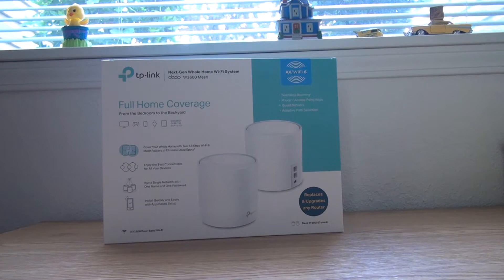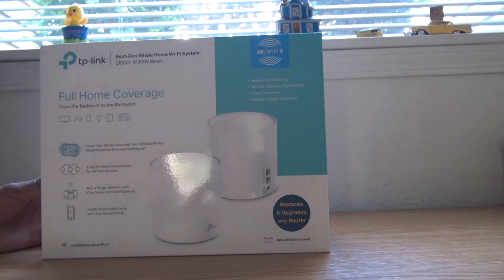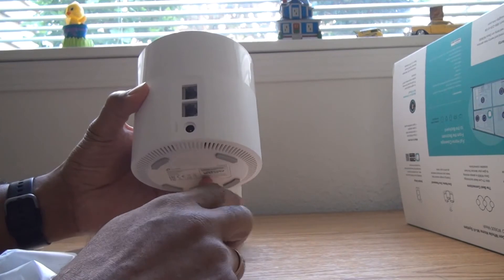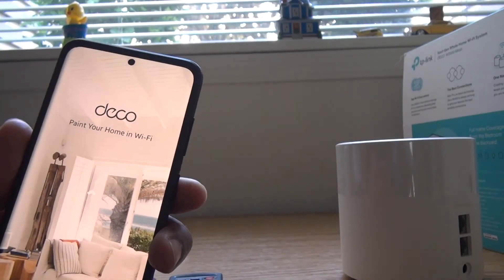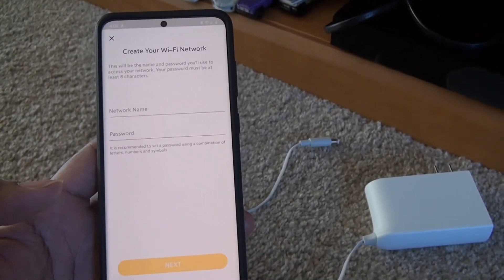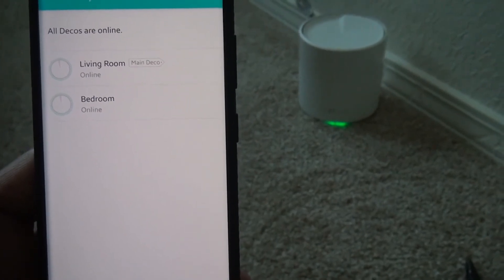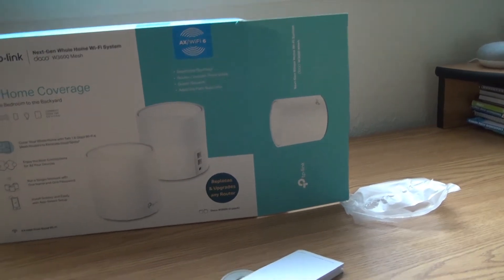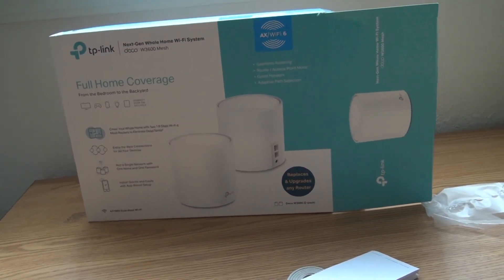Unboxing Tp-Link Deco W3600 Mesh WiFi 6 router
Unboxing and review of TP-Link Deco W3600 mesh wifi 6 router setup and configuration